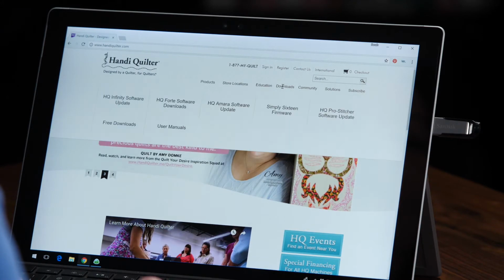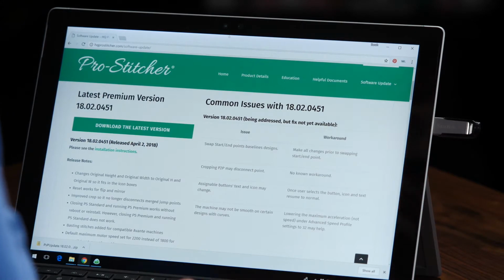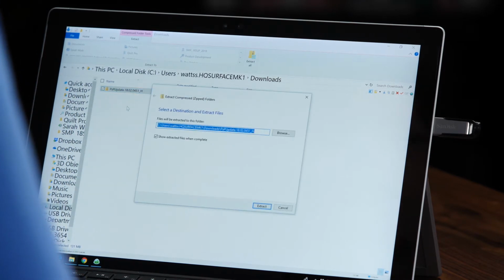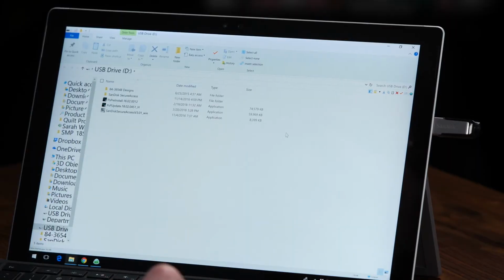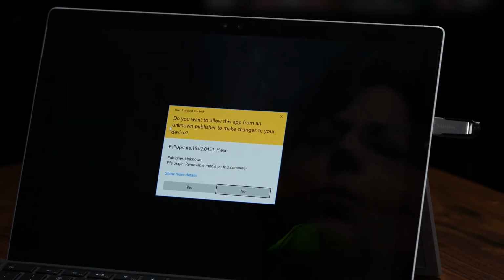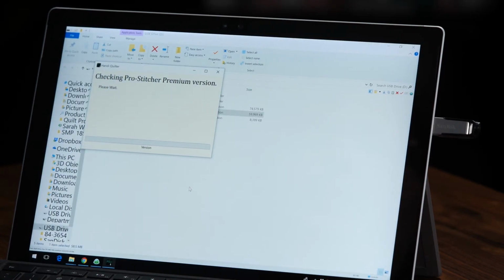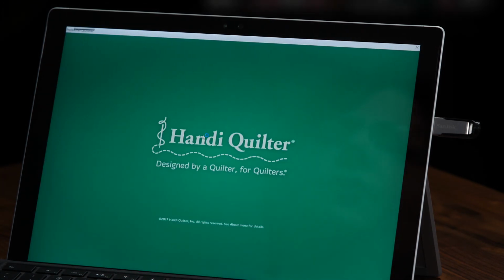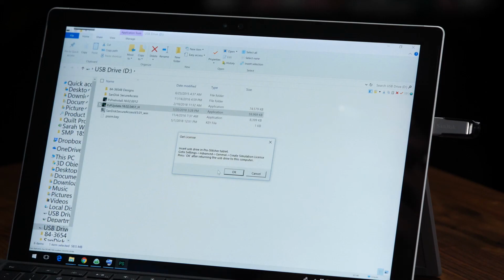Installing Pro-Stitcher for Simulation on a PC/Laptop/Tablet - Part 1